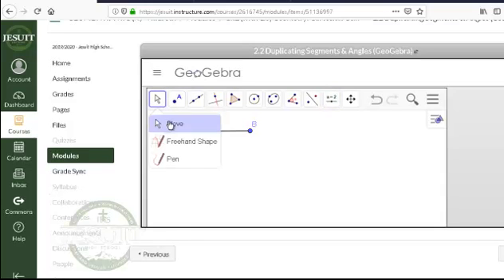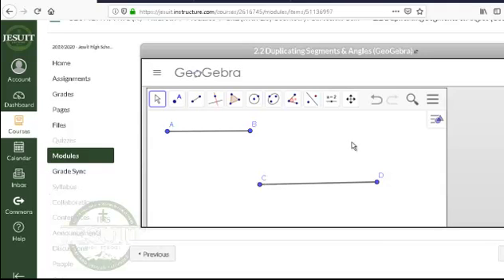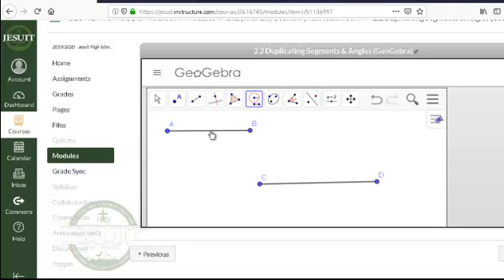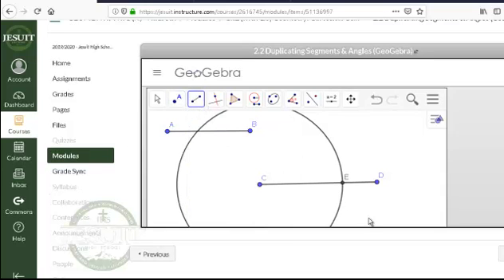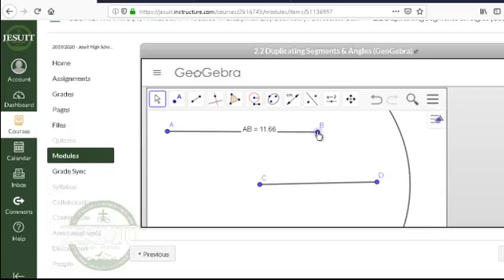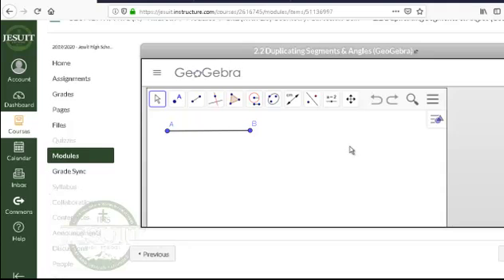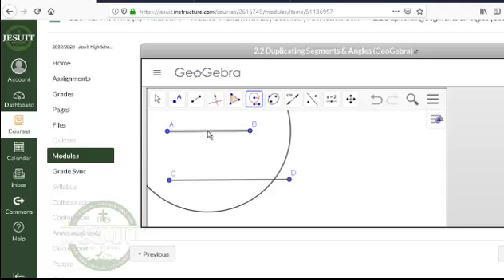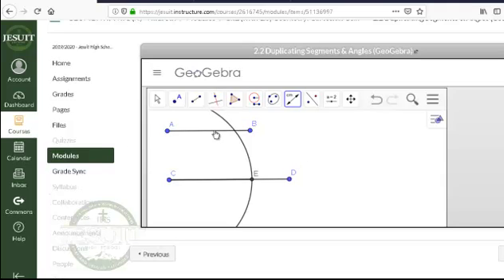2 2geo geogebra dup seg